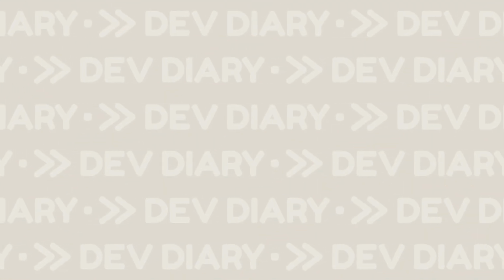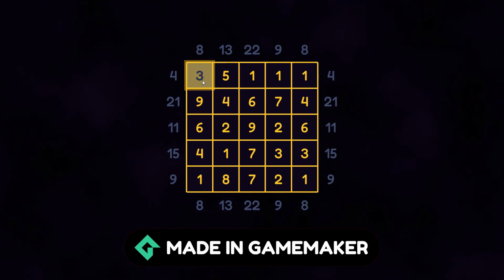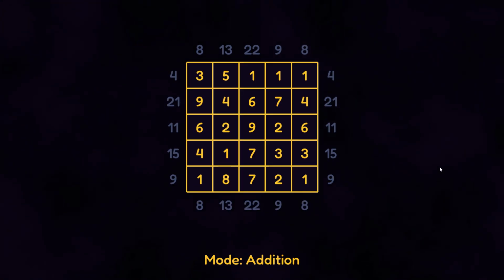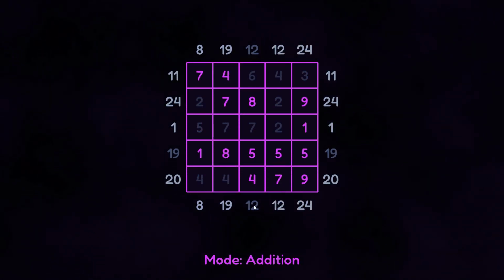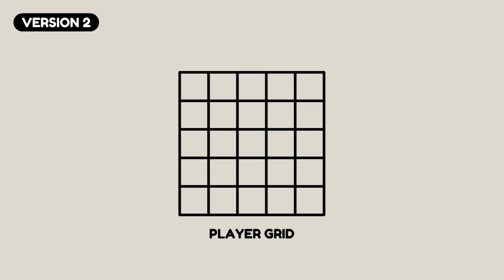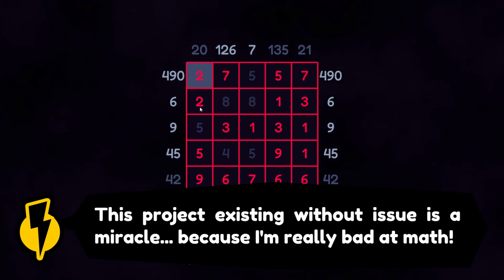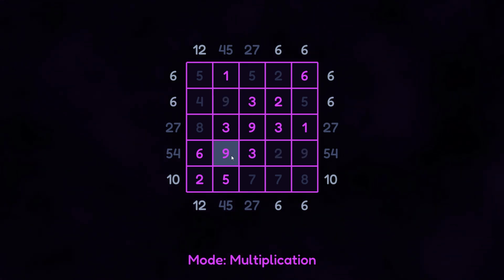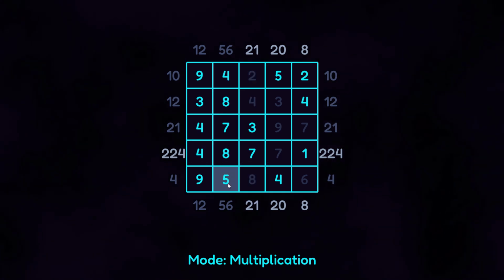I made a game that should not exist.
Given the focus of today's game... it should not have been possible!